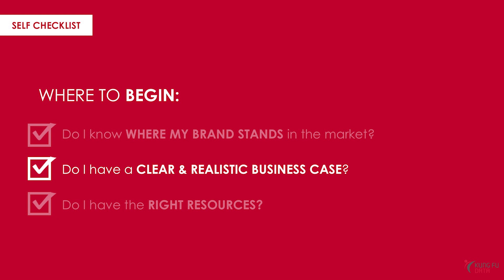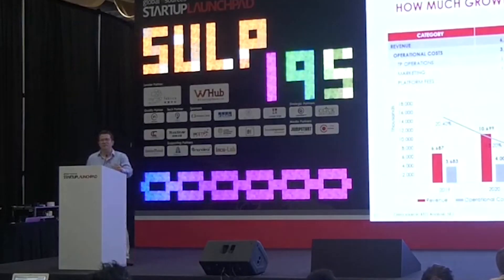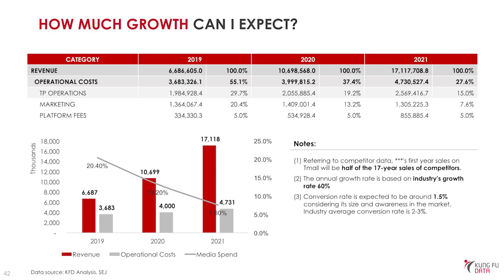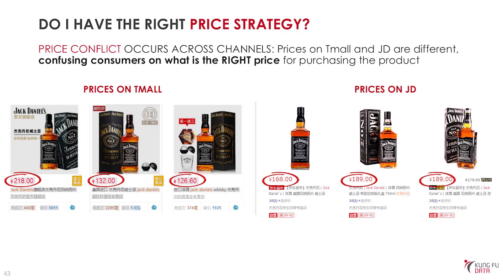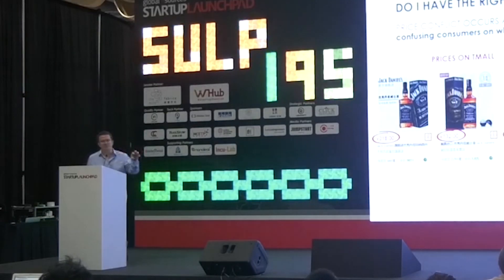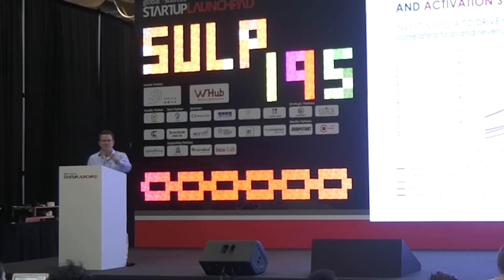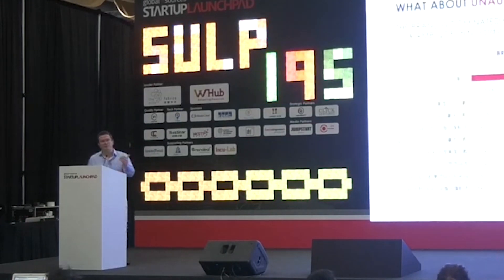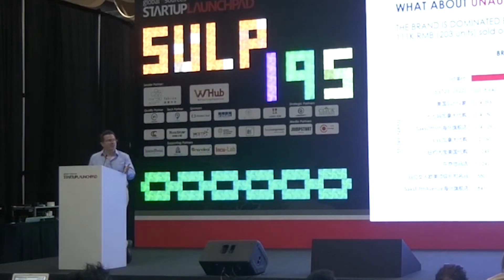Building a Business case: P&L, price strategy, activation strategy